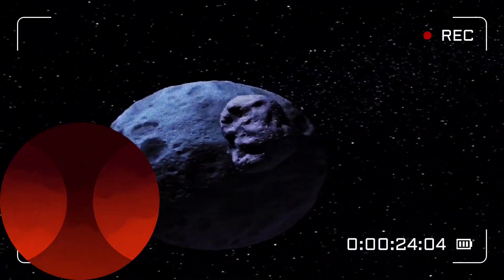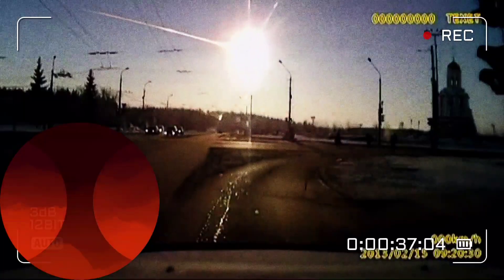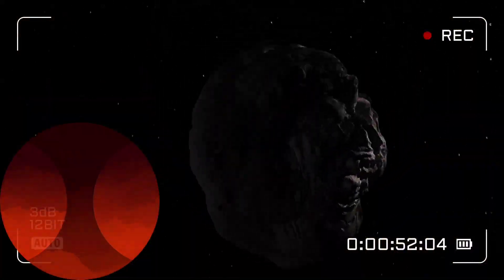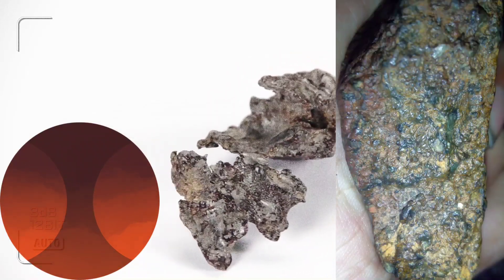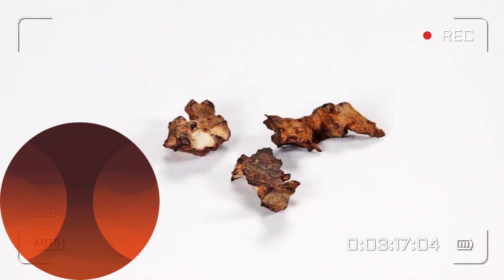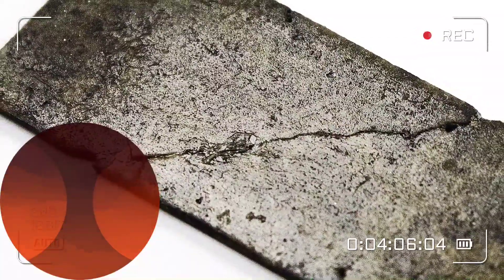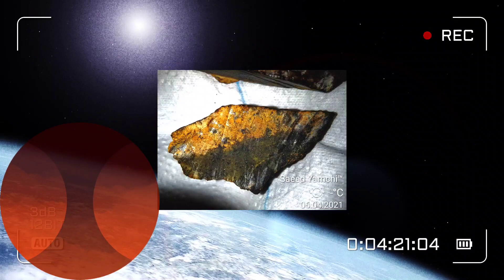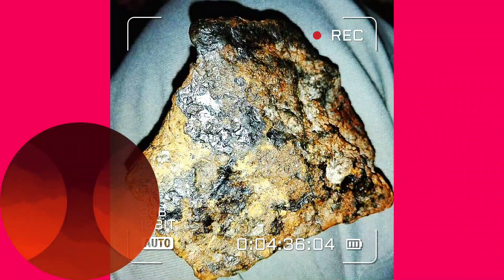what's Meteorite important tests to identify Meteorites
think I found a meteorite. How can I tell for sure?
Meteorites are fragments of rock or metal that fall to Earth from space. They are very rare, but many people find unusual rocks or pieces of metal and wonder if they might have found a meteorite.
Meteorites have several properties that help distinguish them from other rocks:
Density: Meteorites are usually quite heavy for their size, since they contain metallic iron and dense minerals.
Magnetic: Since most meteorites contain metallic iron, a magnet will often stick to them. For “stony” meteorites, a magnet might not stick, but if you hang the magnet by a string, it will be attracted.